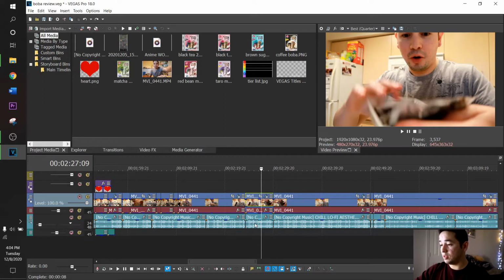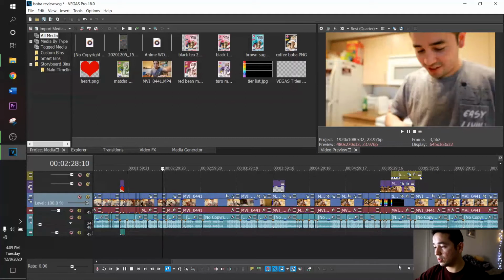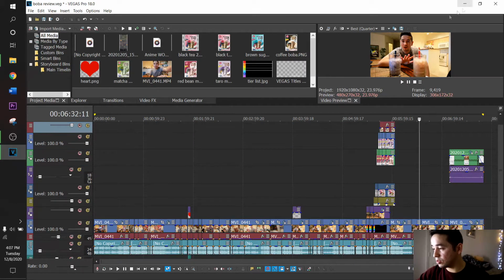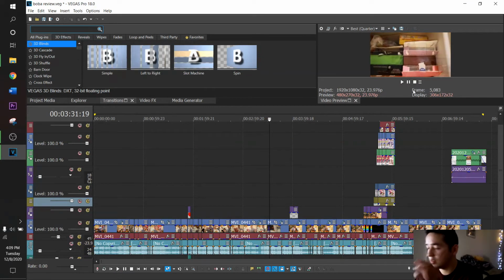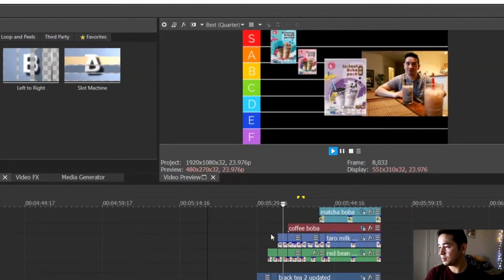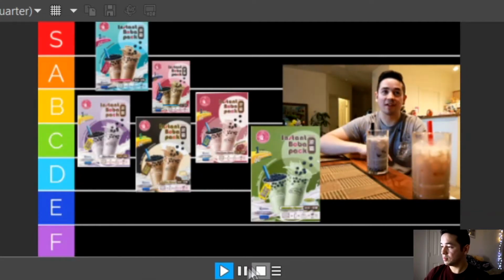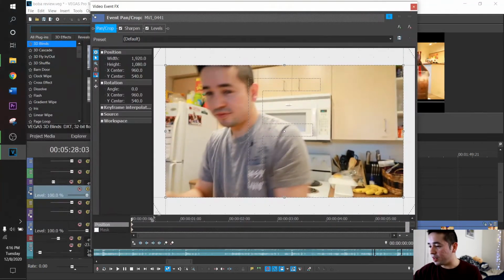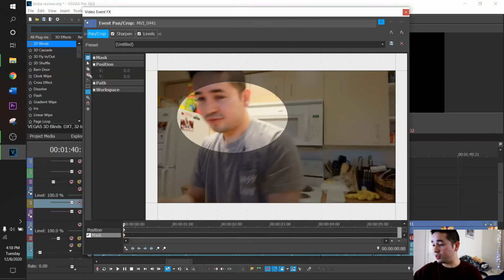How to edit videos in Sony Vegas Pro 18 My Tips & Tricks